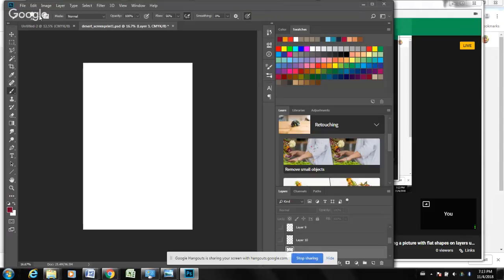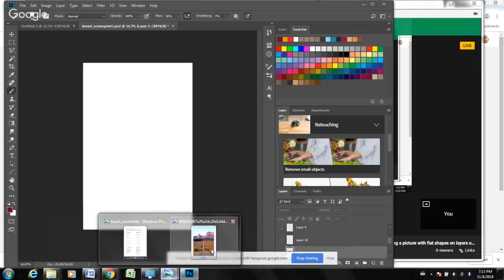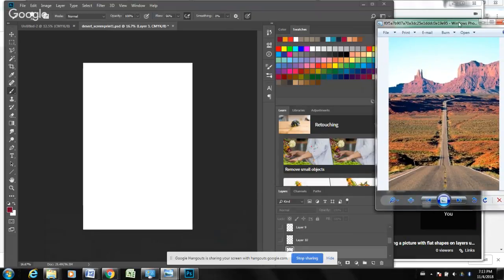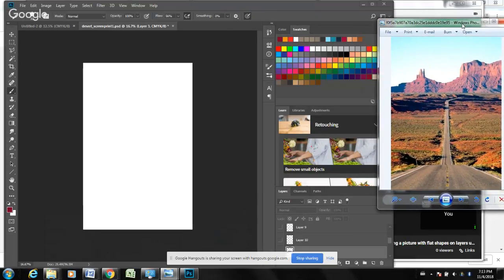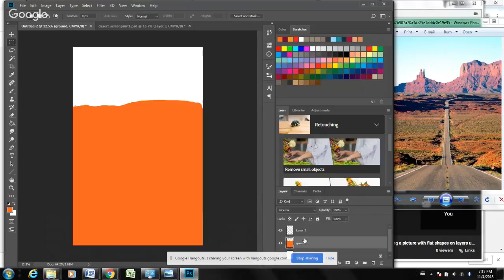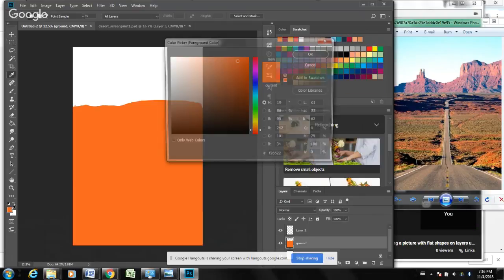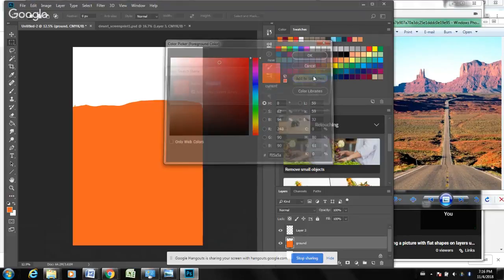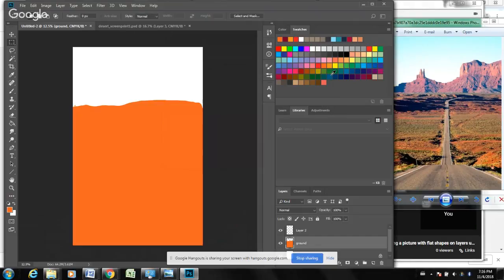creating a picture with flat shapes on layers using the lasso and brush tools